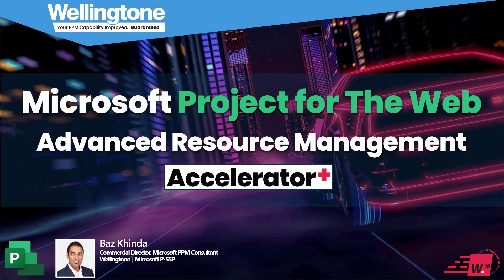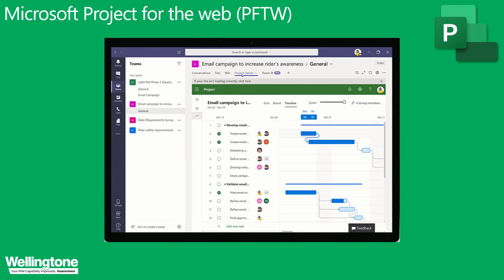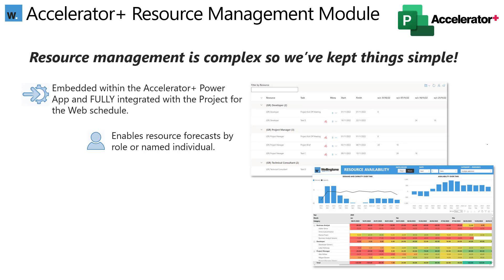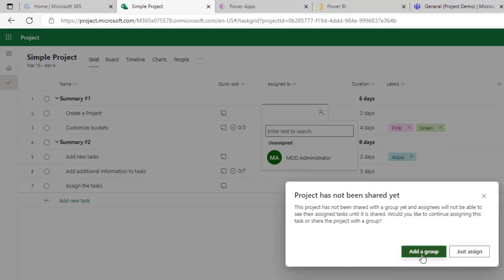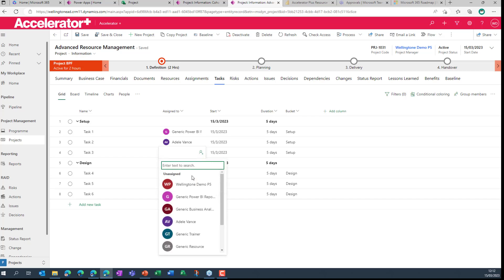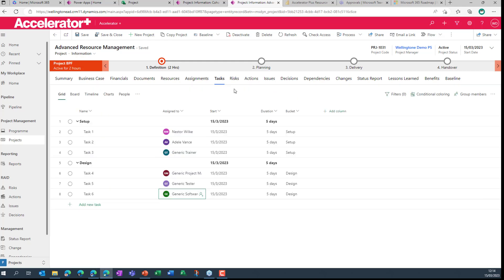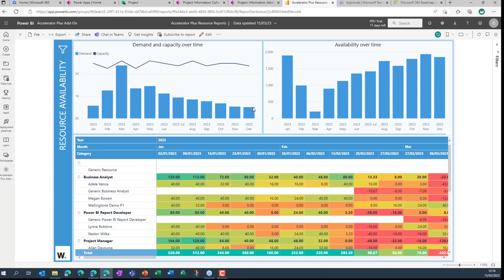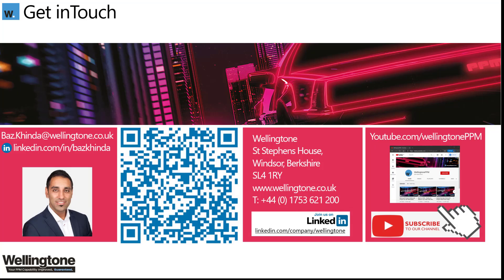Microsoft Project for the web; Advanced Resource Management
Learn how to address resource management challenges with Wellingtone Accelerator+. This short session provides a demo of the Resource Management plugin, which offers features like generic resource support and detailed insights.

🏆 We are Microsoft’s 2025 global Partner of the Year for Project & Portfolio Management, recognised as the leading partner for Microsoft Planner. Our Accelerator+ solution gives teams a complete, enterprise-ready project management solution powered by Microsoft 365.

⬇️Want to learn more about Microsoft Planner Premium and Accelerator+

Who Should Watch:
Resource Managers, PMO Directors, PMO Managers, Heads of Project Management, IT Directors, Portfolio Managers, Project Managers, Programme Managers, Project Support

Wellingtone:
We work with our clients as their trusted partner, increasing their ability to deliver projects and driving success for their organisation. We have offices in Spain, UK, USA and India.

0:00 - Intro
0:42 - About Wellingtone
2:05 - Microsoft Project for the web
3:42 - Advanced Resource Management with Accelerator+ Power App
4:53 - Project for The Web / Resource Management Demo
12:59 - Next Steps and Contact Details